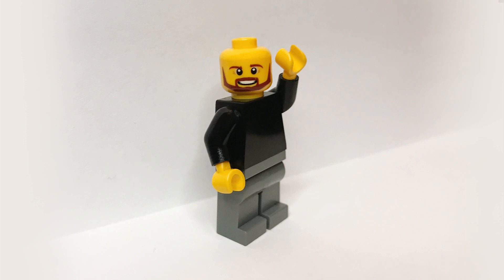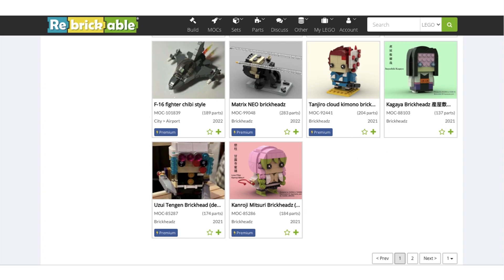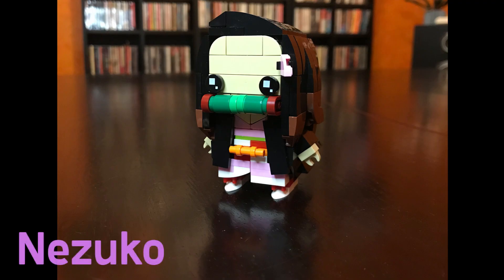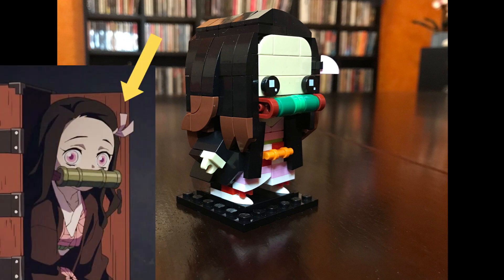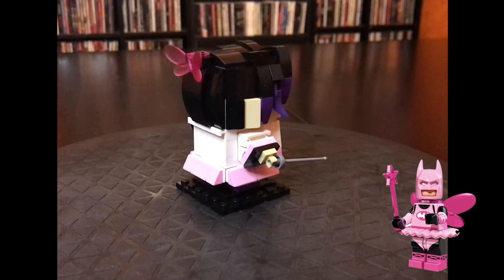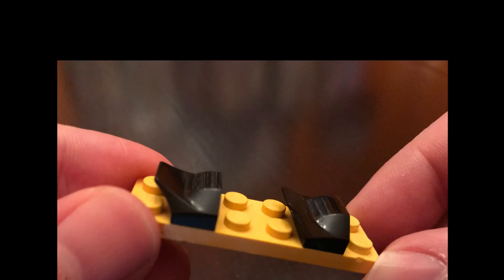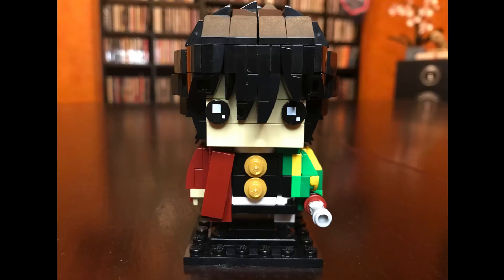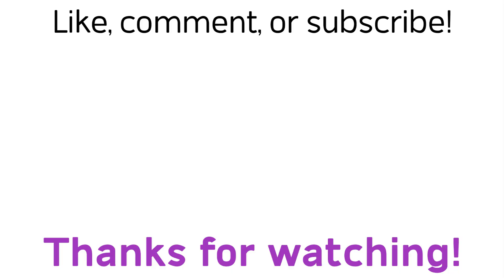Episode 060: LEGO Demon Slayer Brickheadz MOCs by legomania_josh (Part Two)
I found some really cool Demon Slayer Brickheadz instructions created by legomania_josh on Rebrickable.com -- today we take a look at 3 more!